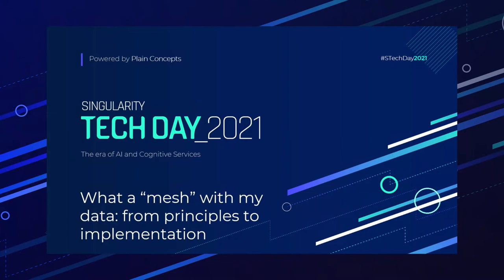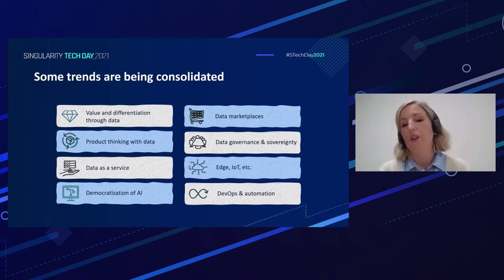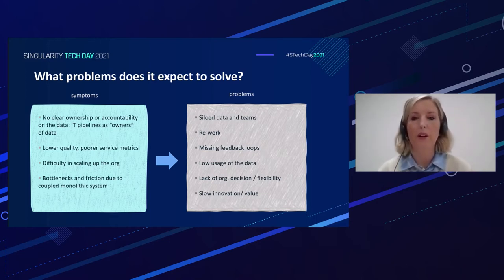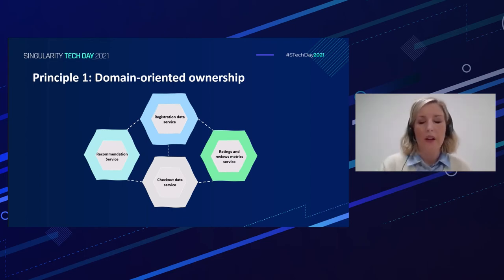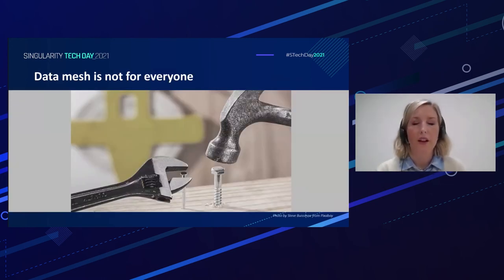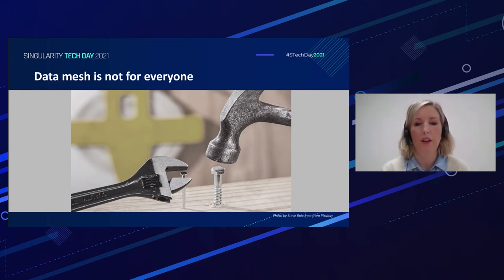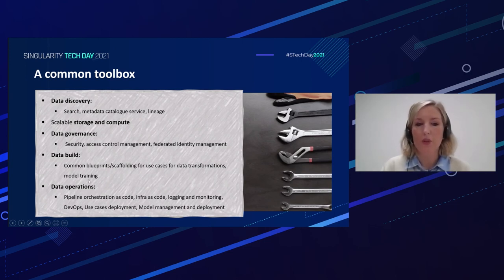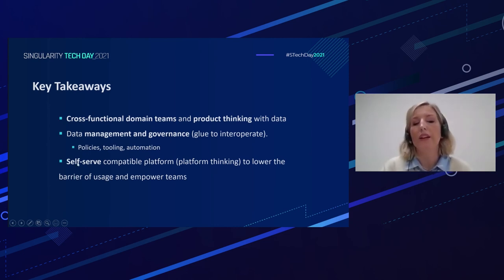What a "Mesh" With My Data: From Principles to Implementation | Singularity Tech Day 2021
Convergence (sometimes also divergence) of trends towards modern data management at scale have brought us to a new paradigm called data mesh. What is this about? Is this all about a new technical architecture? During this talk, we will explore the main driving principles and forces related to this paradigm and advance some implementation concepts.

Speaker
Blanca Mayayo | Product owner of Sidra Data Platform